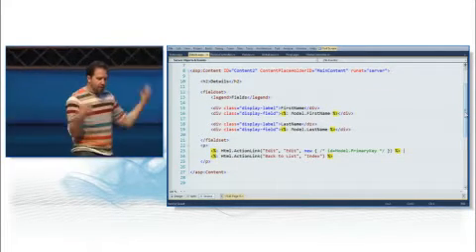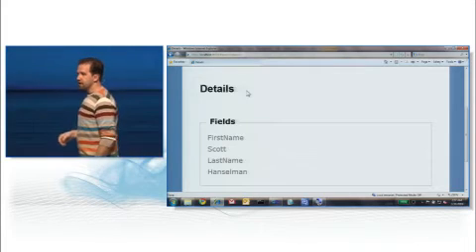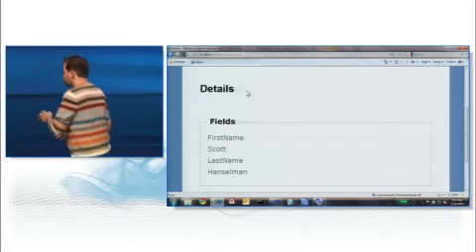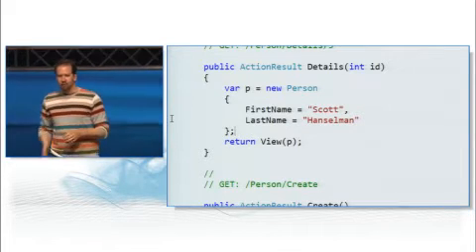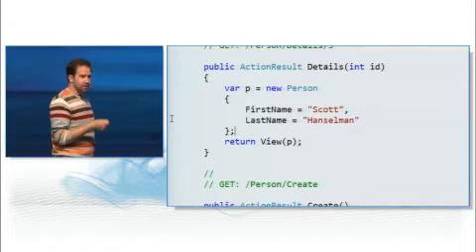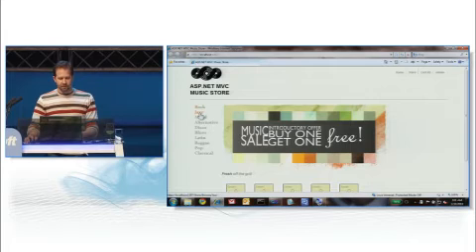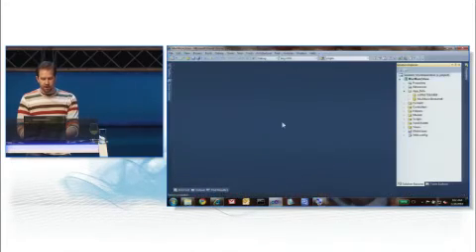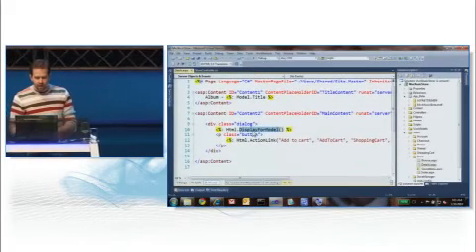ASP.NET MVC2: Basics part 6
Join Scott Hanselman as he explains ASP.NET MVC from File - New Project. We'll dig into the details and try to put MVC into perspective. Is WebForms going away? What's better about MVC vs. WebForms? How does MVC sit on top of ASP.NET and how was it written? We'll play with call stacks, and avoid PowerPoint slides! This is an introduction to ASP.NET, but it's not a "basic" session. We assume you have some web development concepts or perhaps you're a professional ASP.NET WebForms developers who is just starting out with ASP.NET MVC.